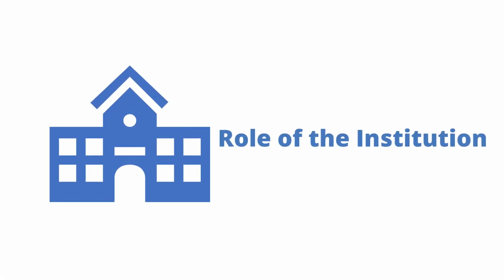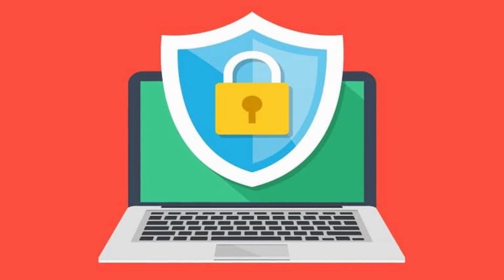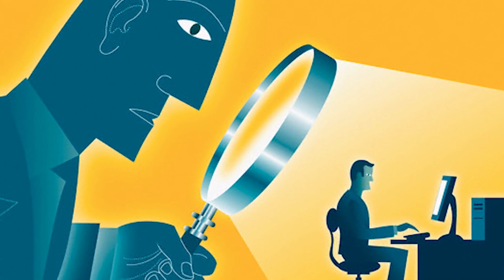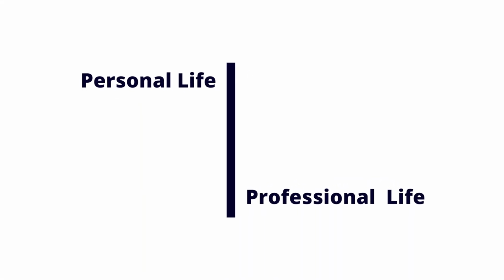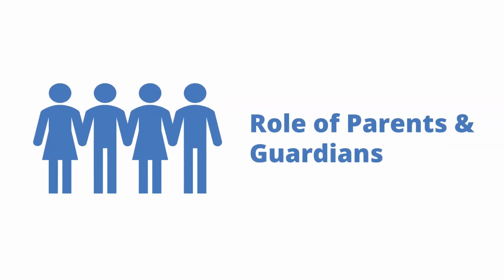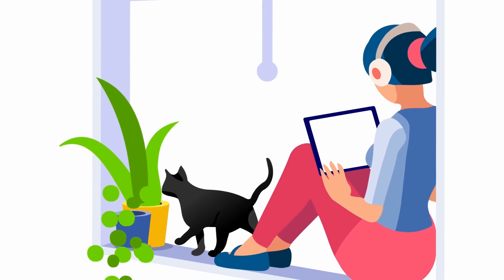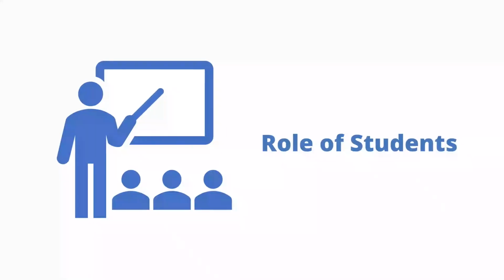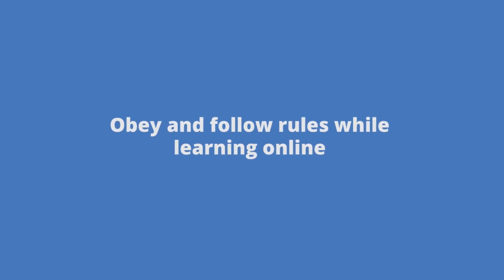Week 5 Roles of Students, Teachers, Parents and Guardians